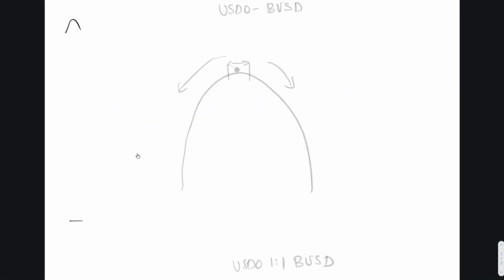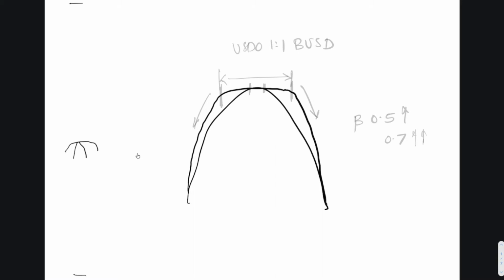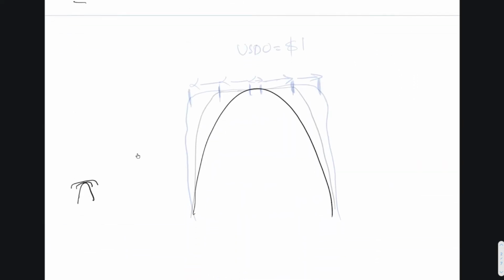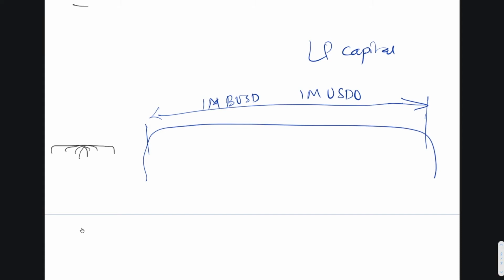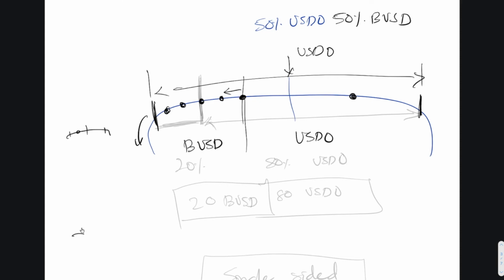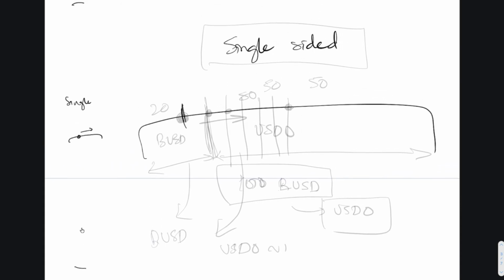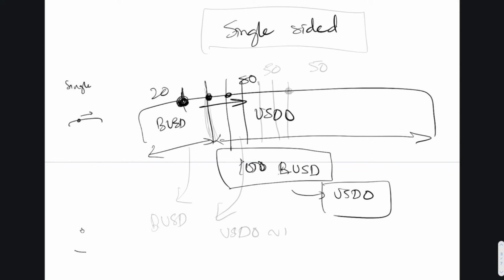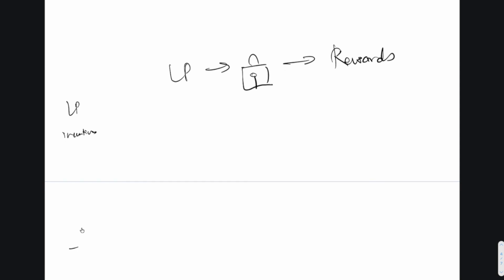Improved Peg and Higher Liquidity for USDO with partner incentives